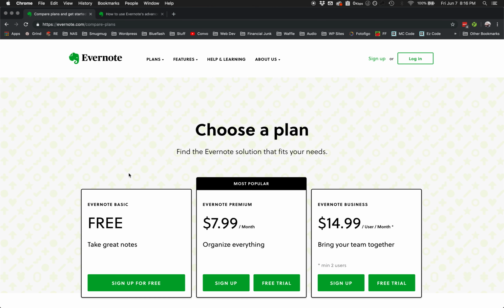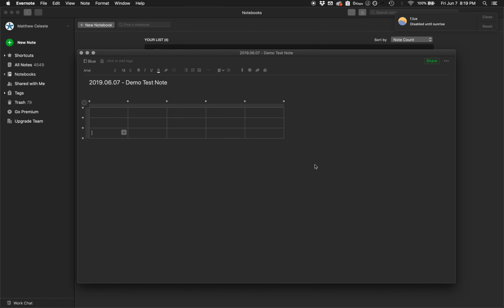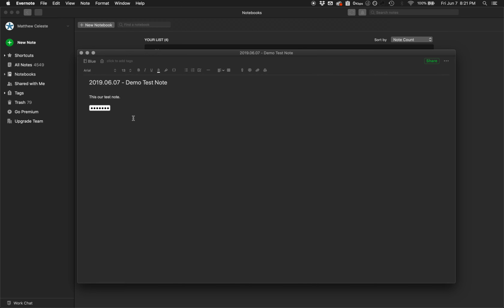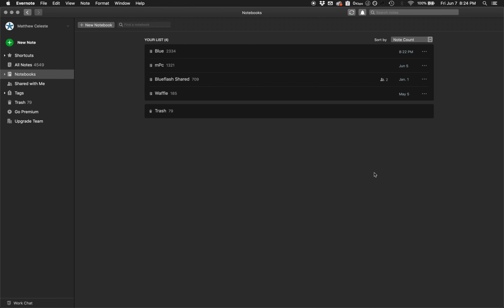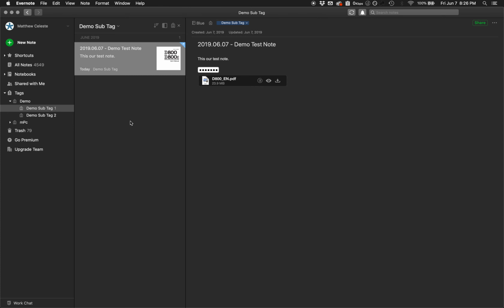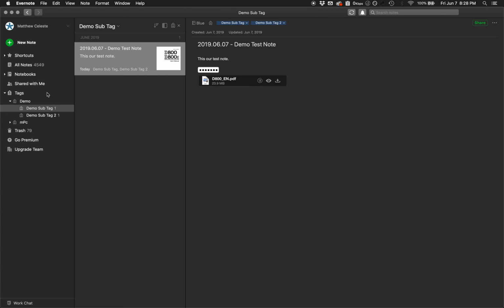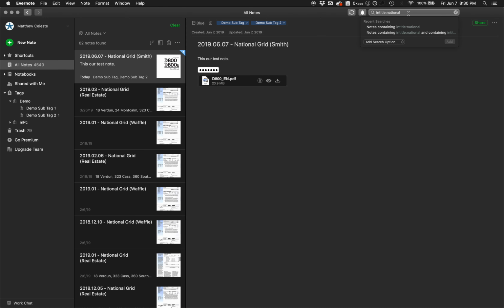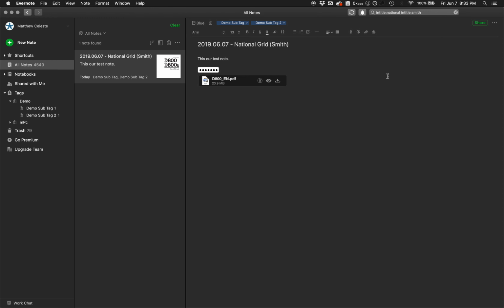Evernote Crash Course - A Complete Guide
A complete guide to Evernote, for those that are just getting started and those that may have been using it for a little while. We talk about organization, shared notebooks, regular notebooks, tags, and search tips.